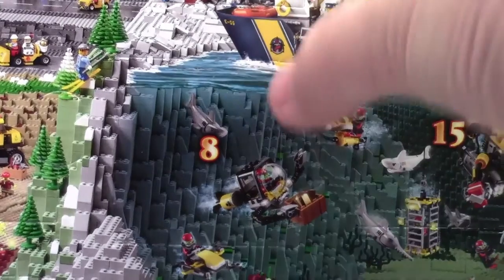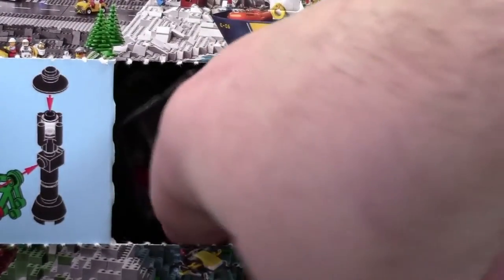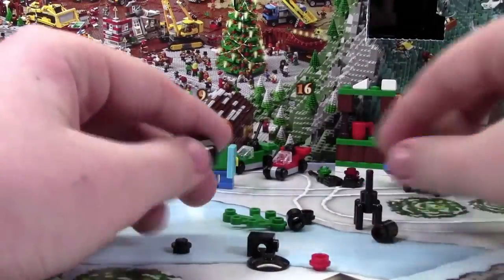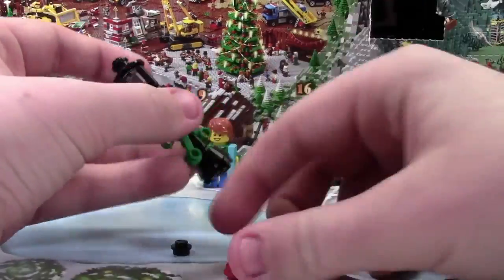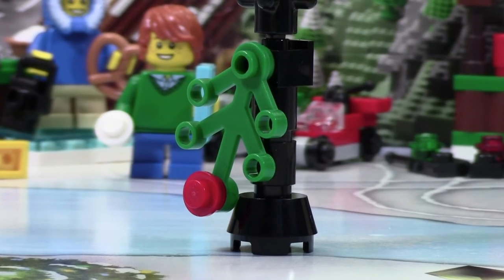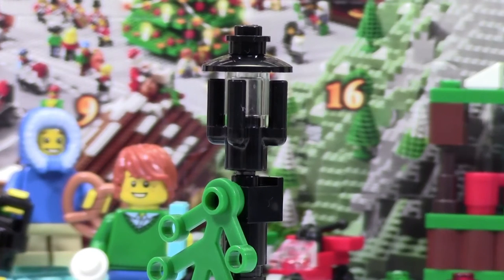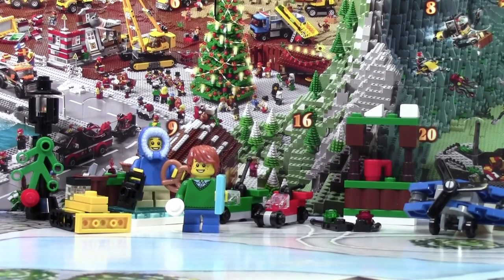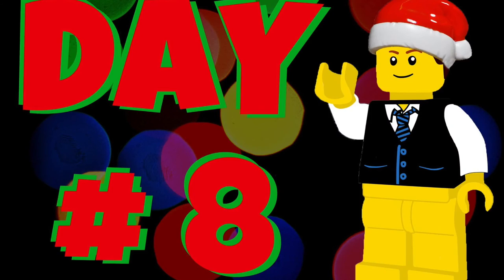LEGO CITY ADVENT CALENDAR 2015 DAY # 8